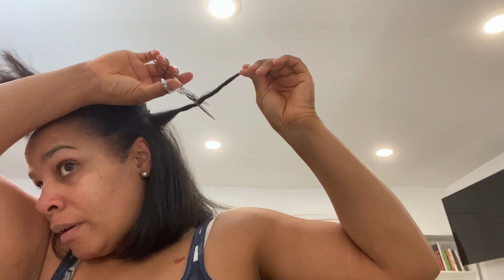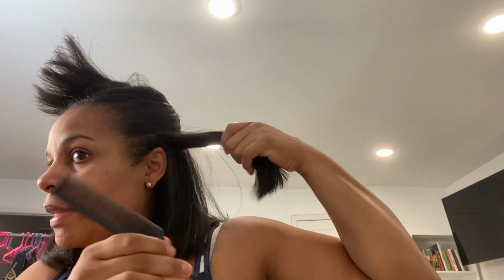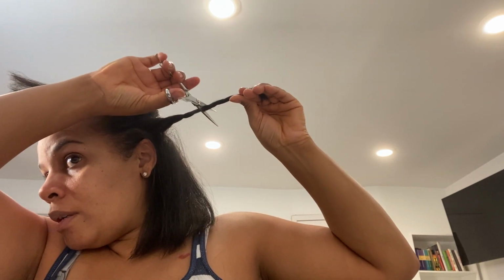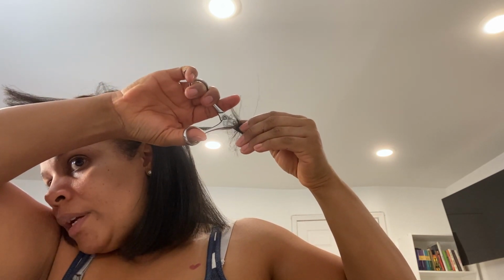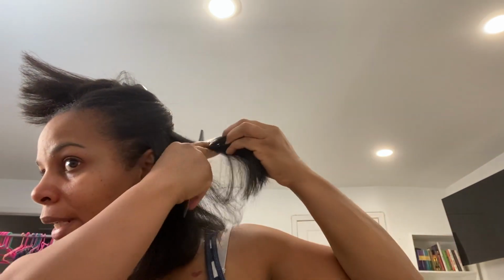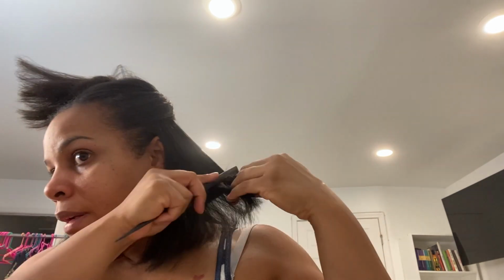The Slither Part 1!! -How to thin out hair without thinning scissors: blending shears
This is a. tutorial on how to thin out a bottom heavy, thick bob with cutting shears. This helps to. blend a haircut and adds to the smooth, natural flow of the hair. For this haircut, you will need thinning shears, a smock to protect your clothing, a comb, flat iron and blow dryer, some clips and a mirror of course. Everything can be found on Amazon and has been linked below.

The first step is to wash and blow dry the hair. Next, Flat iron your hair.
Then you want to section your hair off, so you can begin slither cutting.